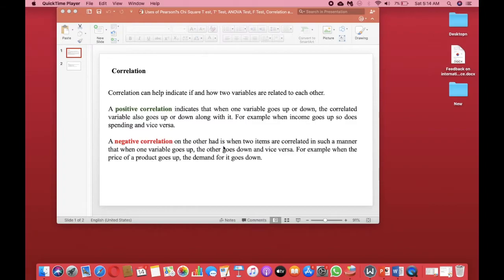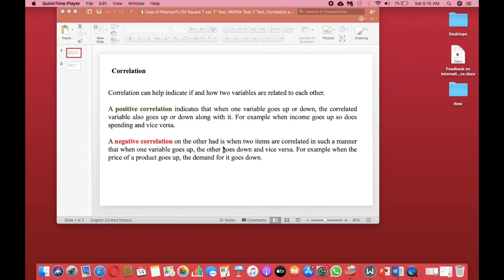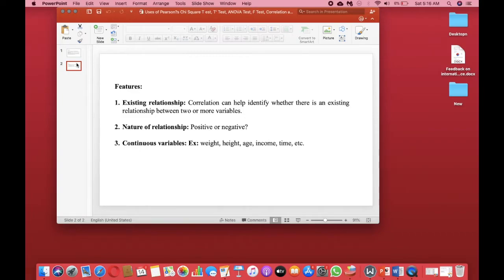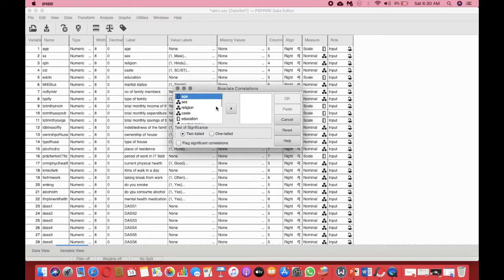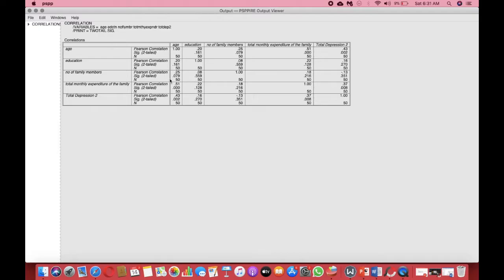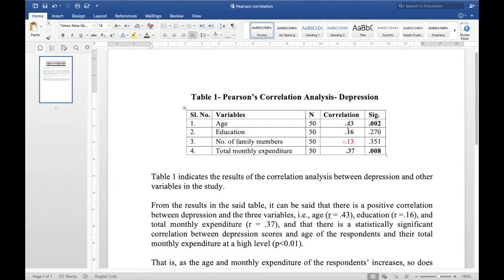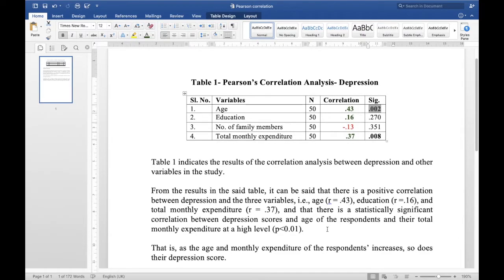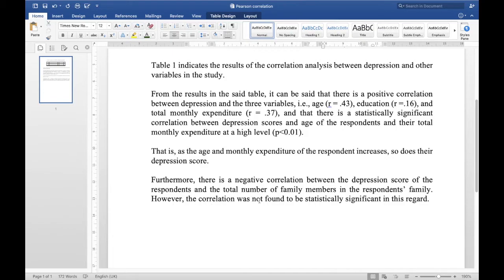Correlation using PSPP/SPSS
In this video I explain what correlation is, how to perform a Pearson's correlation analysis using PSPP, and how to interpret the results.

My article on the Wellbeing of Palliative Care Workers, from a journal published by Taylor and Francis

My article on Child Trafficking in India, from a journal published by SPRINGER

My article on Working with the Intellectually Challenged, from a journal published by SAGE